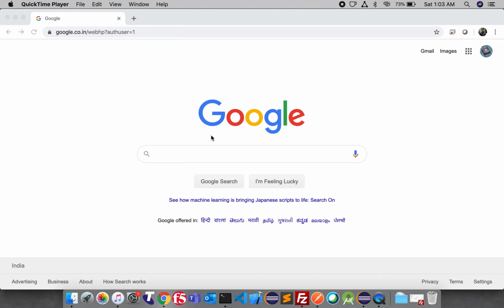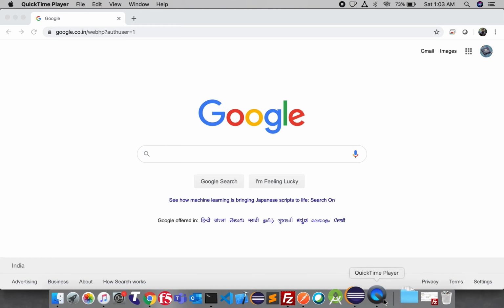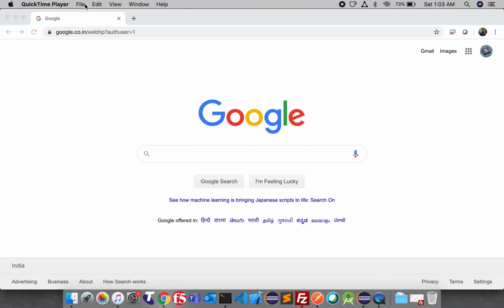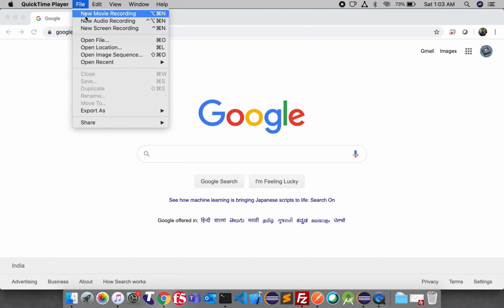Record screen using MAC | MAC screen recording tutorial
This is my first video to check my screen resolution and screen record sample also...
Please find more details on